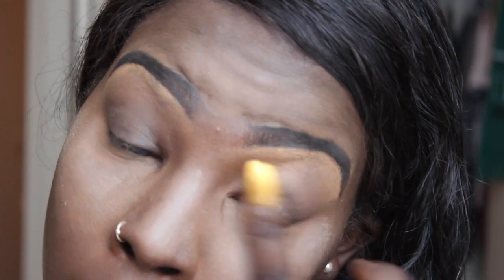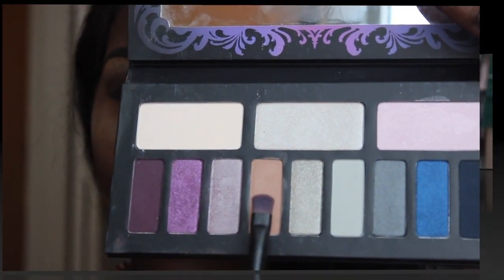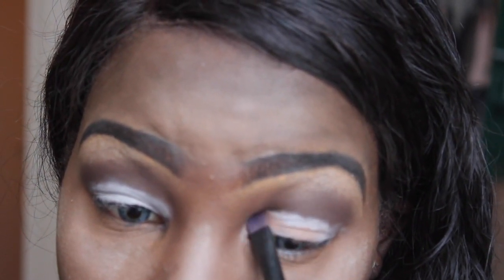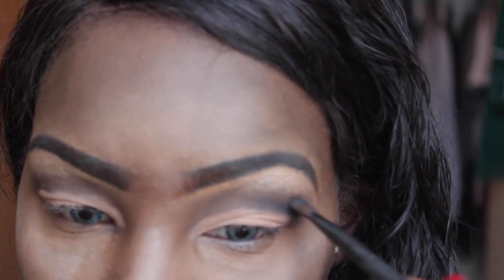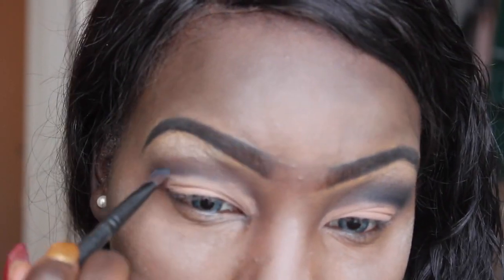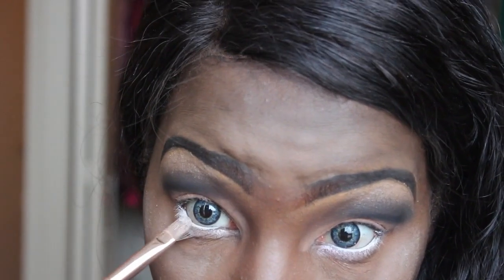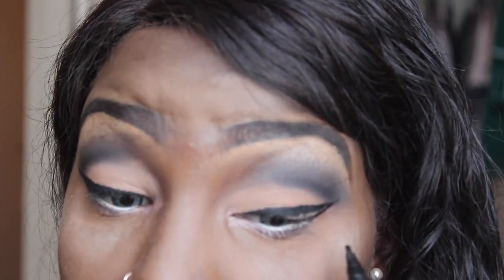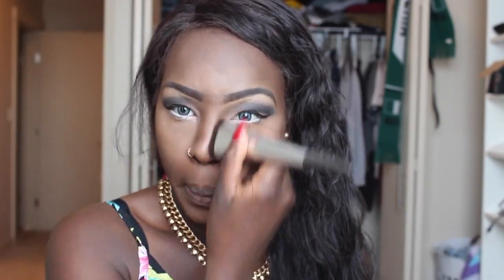Whiter Brighter Eyes Makeup Tutorial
A makeup tutorial on making the eyes appear Larger Whiter and Brighter. This is a great trick to use when you pulled an all nighter and want to avoid looking tired, or you want bigger looking eyes hope you like it!

PRODUCTS USED:

EYEBROWS:
Bobbi Brown gel Liner-Espresso

Bobbi brown Creamy Concealer-Pale Yellow

EYES:

 Sephora Palette

Kat. Von. D- Butterfly Palette

Sephora White Jumbo Pencil

Too Faced 3 way eye Liner

Sephora Dramatic Lashes

FACE:
 Becca Base primer

 Makeup Forever Radiance Primer

Makeup Forever Powder foundation-170

 Makeup Forever Powder foundation-180

 Becca Powder foundation- Coaco

Nars Blush- Seduction

Lips:
Lip Liner- Night Moth

Necklace- Aldo

Pop Music

 Ruede Hagelstein - Soul Dynamic